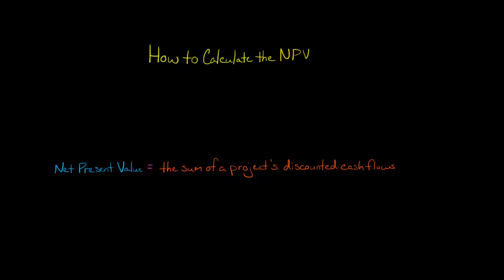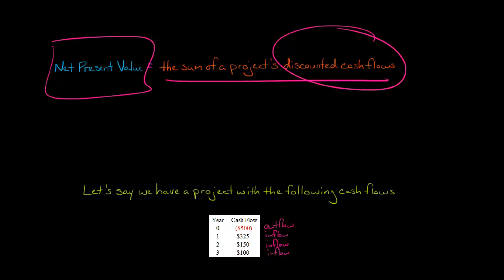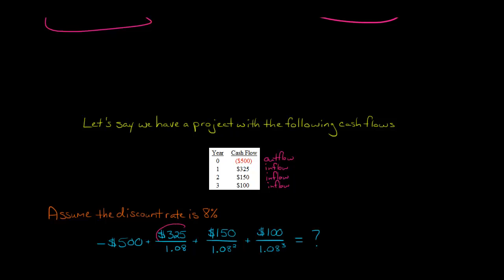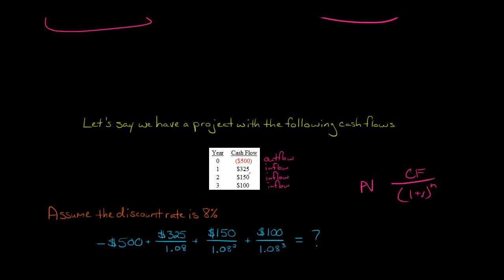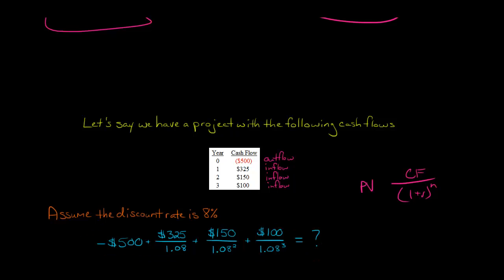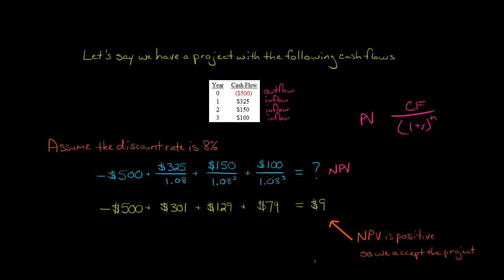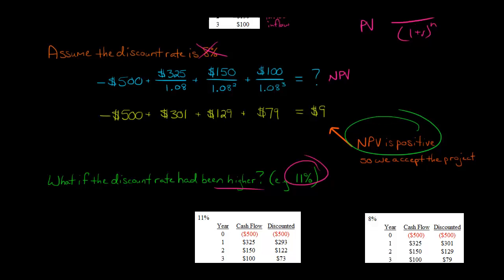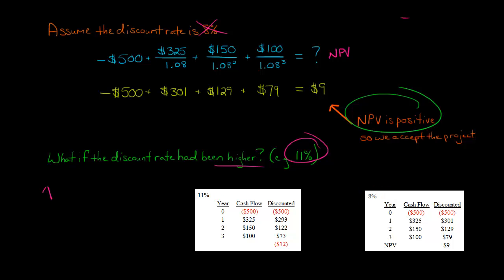NPV Example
This video shows an example of how calculate the NPV (net present value) of a project.

The NPV of a project is the sum of the project's discounted cash flows.  The NPV is used as part of a decision rule by many companies:  if the NPV of a project is greater than zero, the project is accepted, and if the NPV is less than zero the project is rejected.   The cash flows of the project are discounted to the present value to account for the time value of money.—
ACCESS INDEX OF VIDEOS
CONNECT WITH EDSPIRA
CONNECT WITH MICHAEL
ABOUT EDSPIRA AND ITS CREATOR